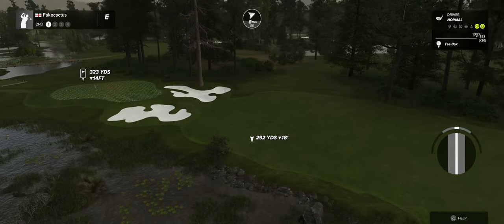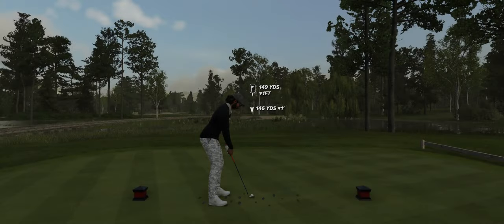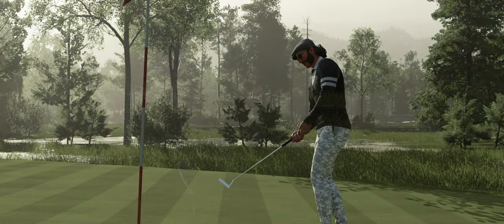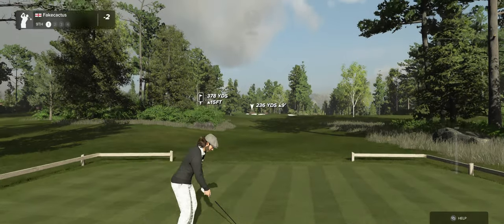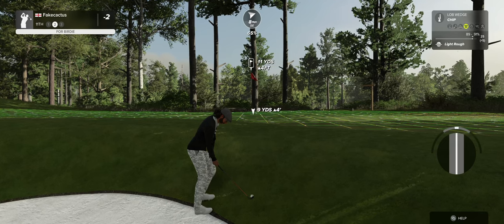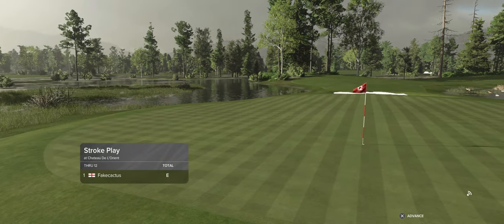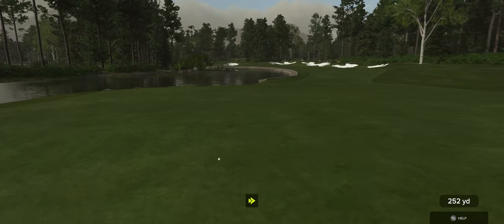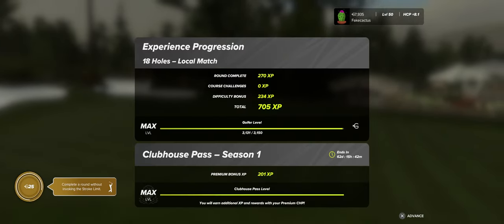PGA Tour 2K23 - Chateau De L'Orient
Testing course with some wonderfully laid out holes. You gotta think before you play. Very enjoyable.